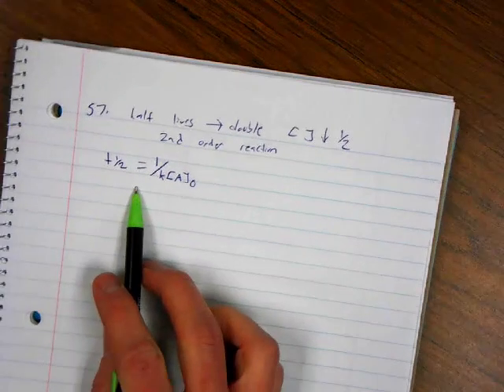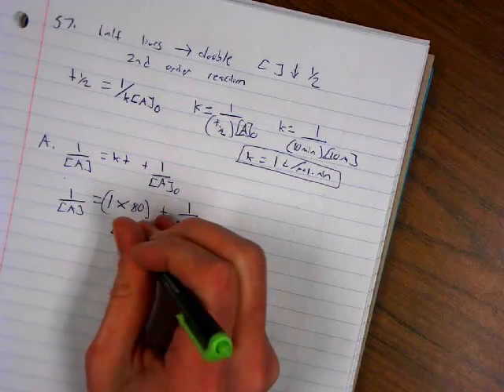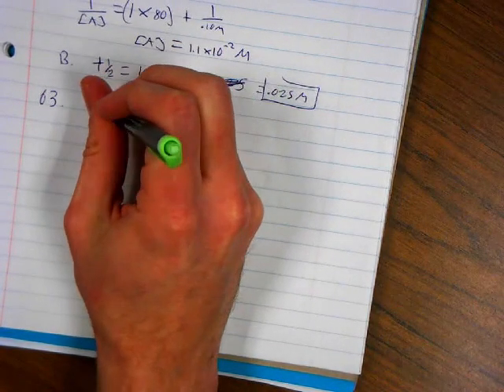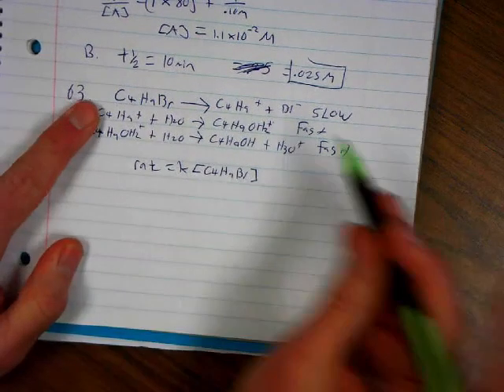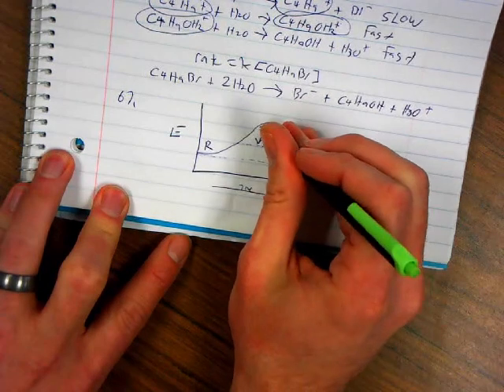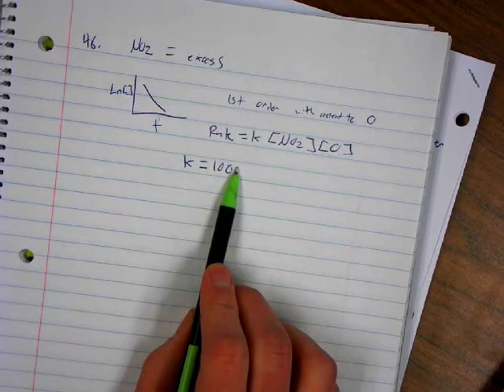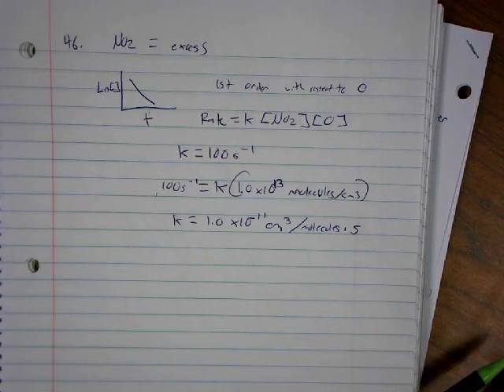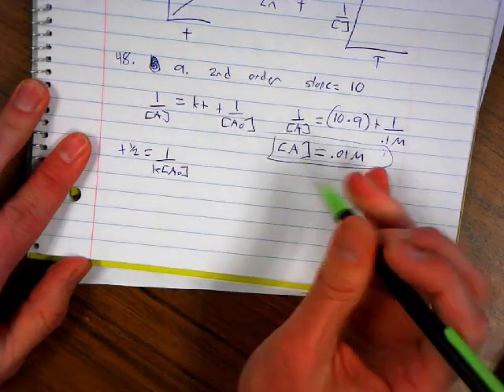CH 12 Questions Part 2